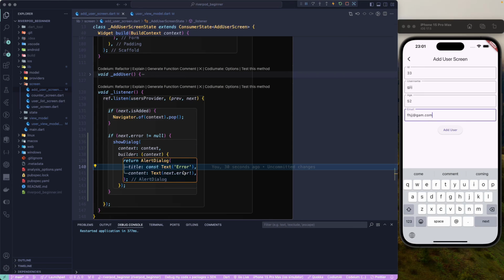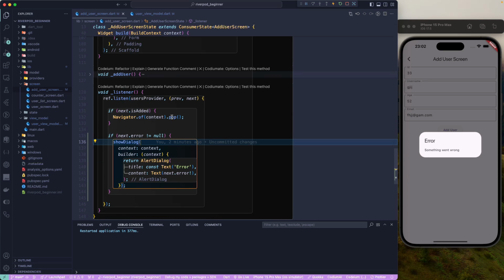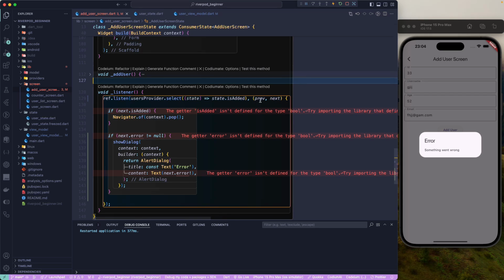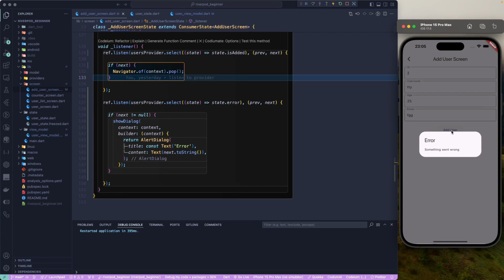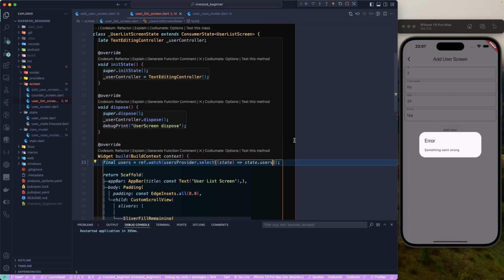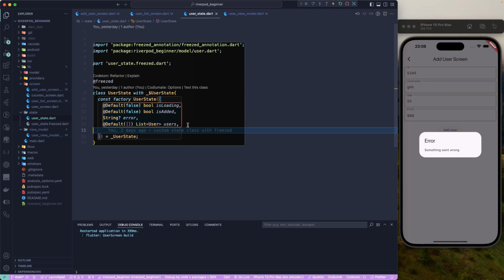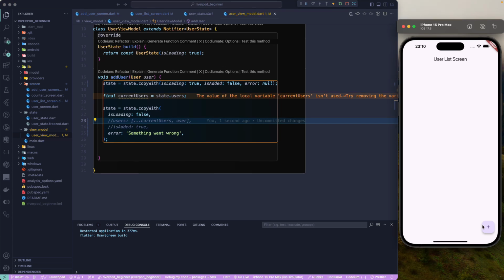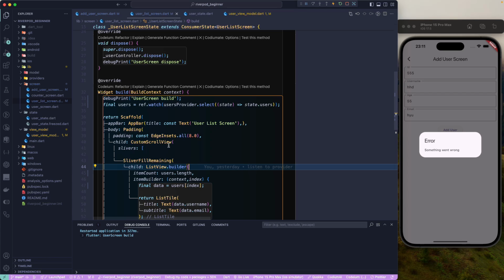Part 7 | Flutter | Getting Started With Riverpod - Filter Provider State Change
Riverpod for Flutter developers. Learn to build a flutter app with the flutter_riverpod package.